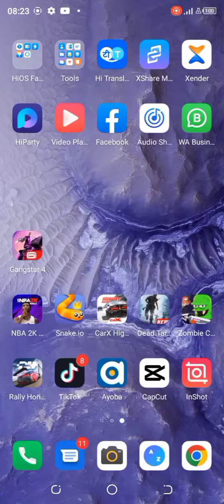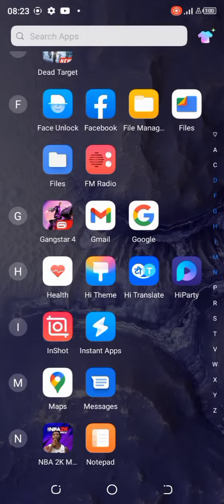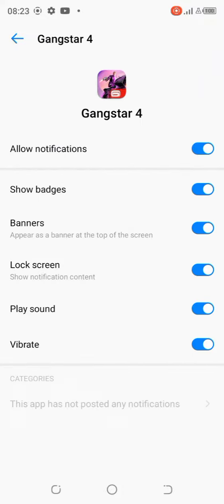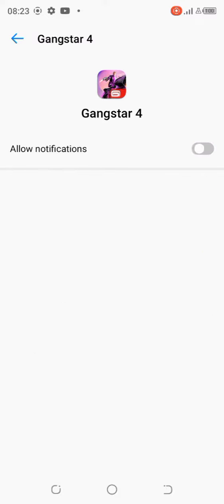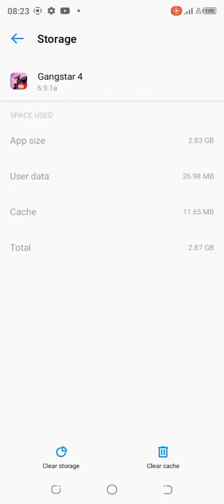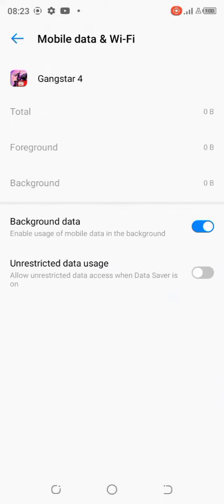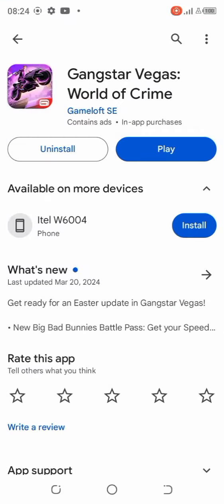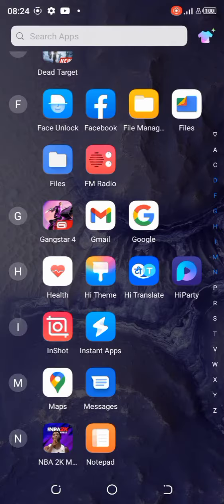How To Fix Gangster Vegas isn't responding problem | Gangster Vegas isn't responding fixed